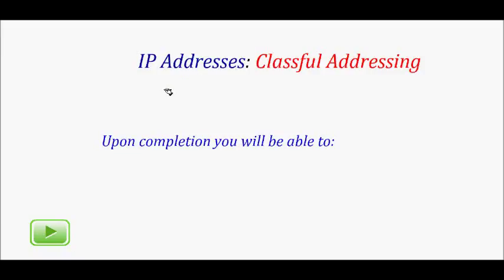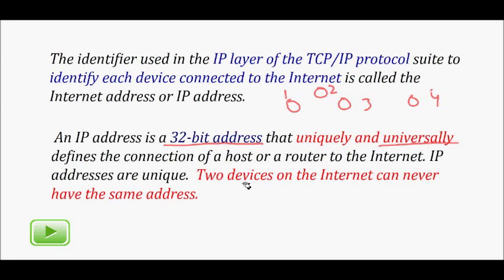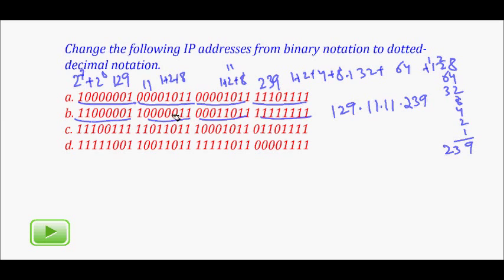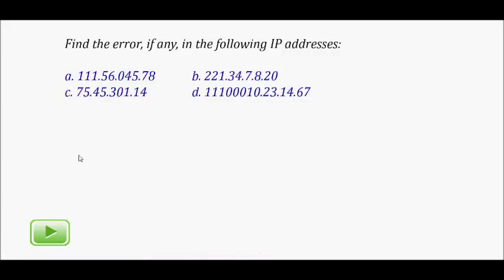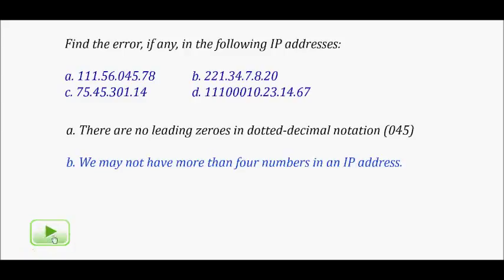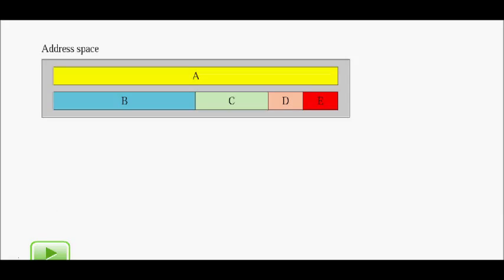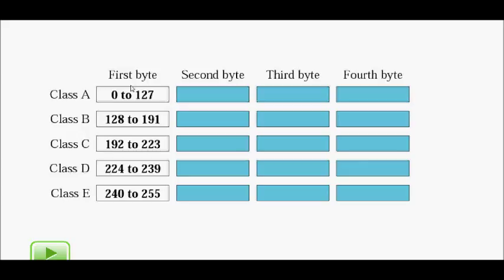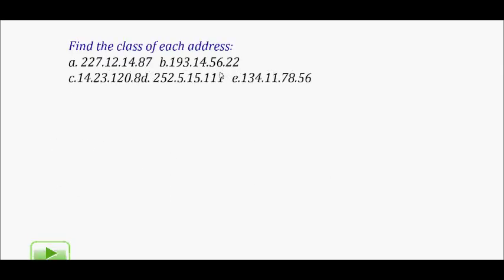IP Address Basics: Classful Addressing | dotted decimal notation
From this lecture you will understand

 1. Understand IPv4 addresses and classes
 2.Identify the class of an IP address
 3. dotted decimal  representation of ip address
Reference: Data Communication and Networking by  forouzan